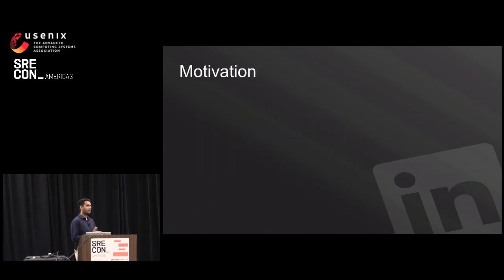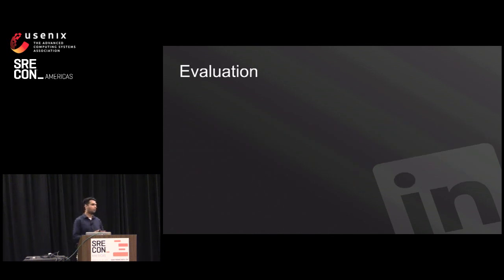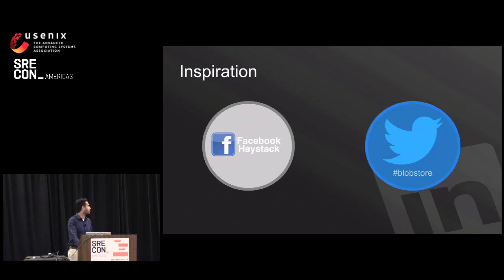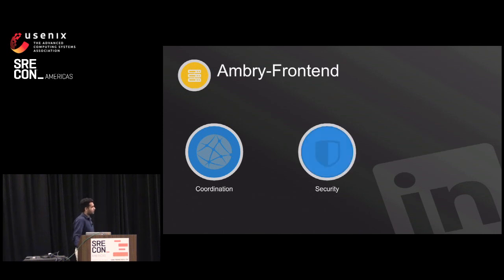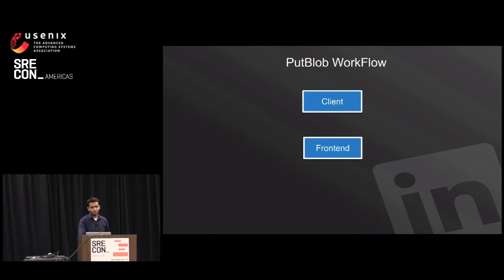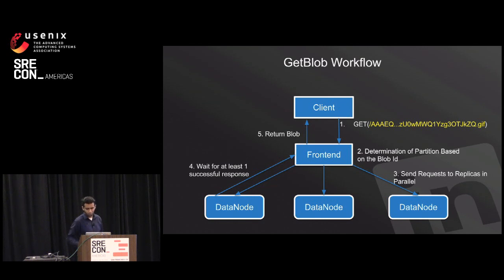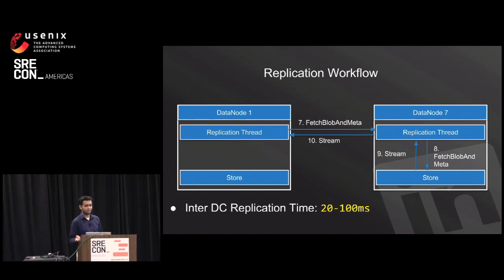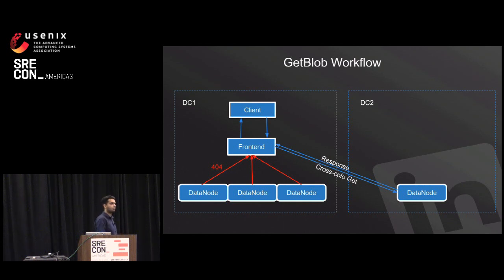SREcon17 Americas - Ambry—LinkedIn’s Distributed Immutable Object Store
Ambry—LinkedIn’s Distributed Immutable Object Store

Arjun Shenoy AV, LinkedIn

The presentation will start with a brief introduction into Ambry and the importance of blob stores in cloud based systems. This will be followed by a brief description of how the situation was in LinkedIn before Ambry. The presentation will cover major features, architecture in detail & main operational flows that take place in the background while a request is being processed. Towards the end we will mention the latest features that have been added to Ambry.